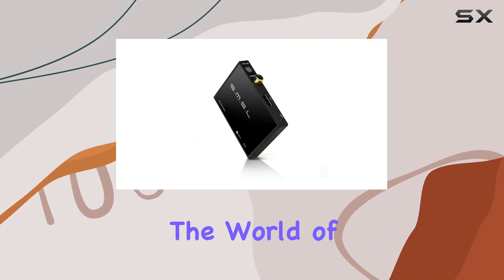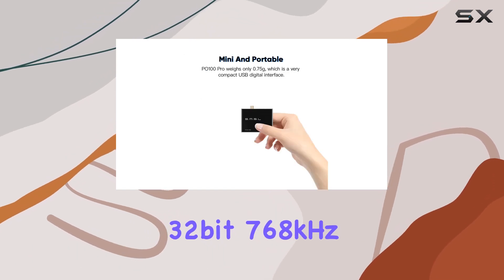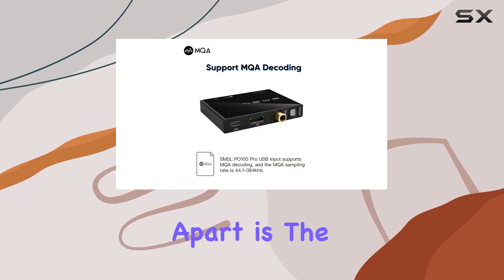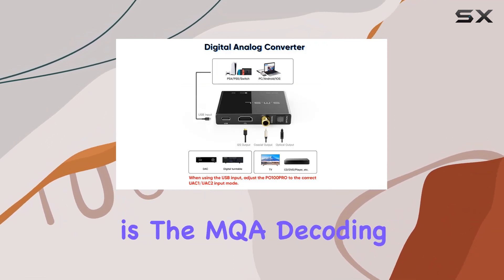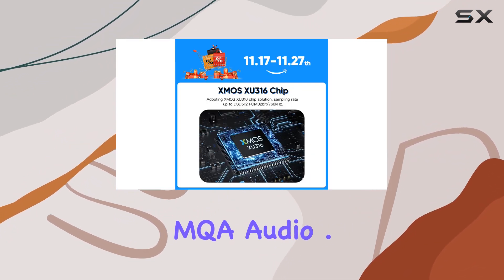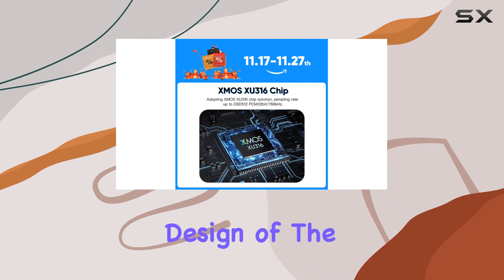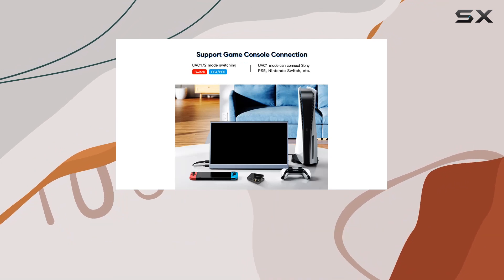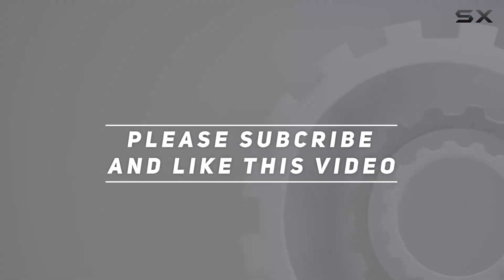Unlocking High-Resolution Audio: SMSL PO100 PRO MQA DDC Review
0:00 Intro
0:06 Review

Things that we mentioned in this video:
SMSL PO100 PRO MQA : B0BLYVZCV5